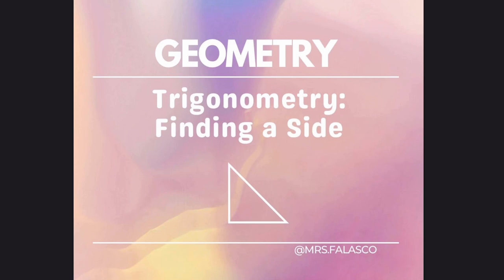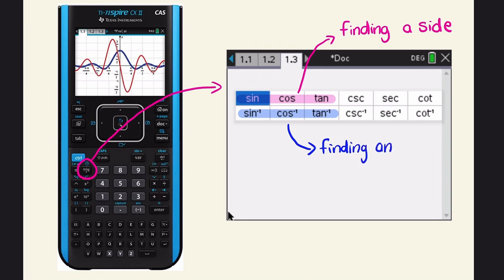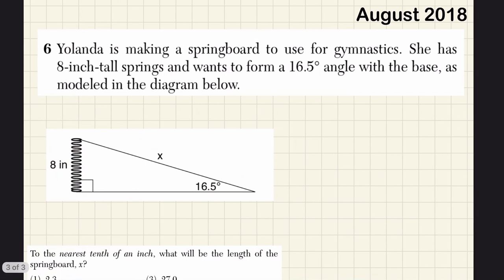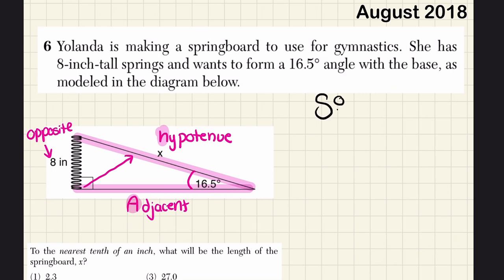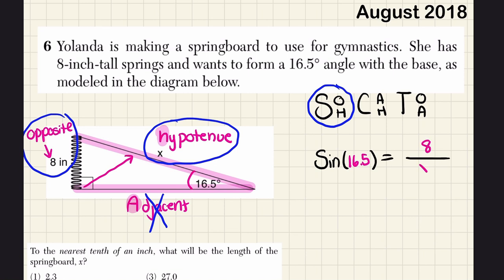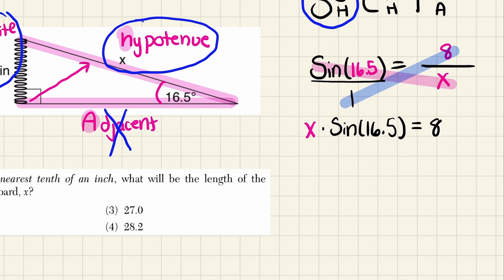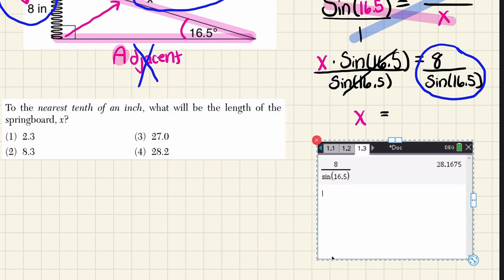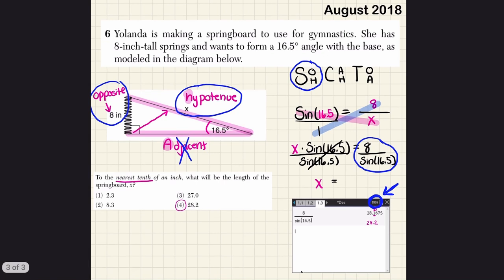Trigonometry: Finding a Side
This video describes how to use right triangle trigonometry to find the missing side of a right triangle.

To follow along with the example, download the August 2018 Geometry Regents (using the url below) and print question #6.